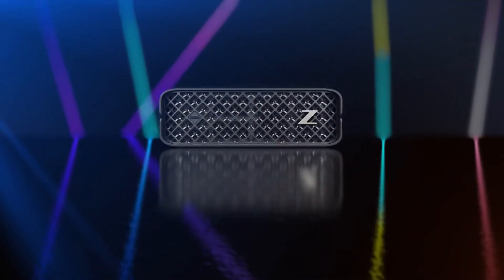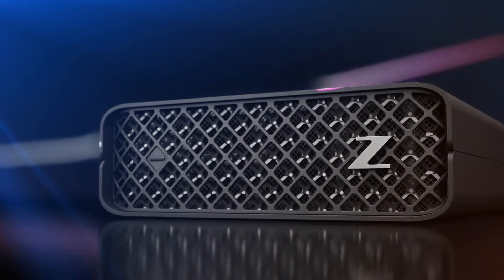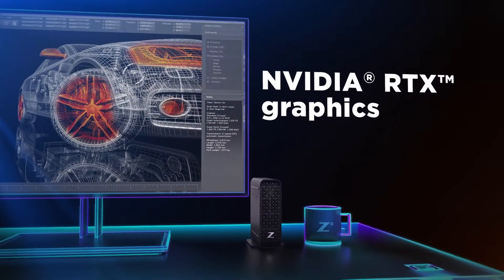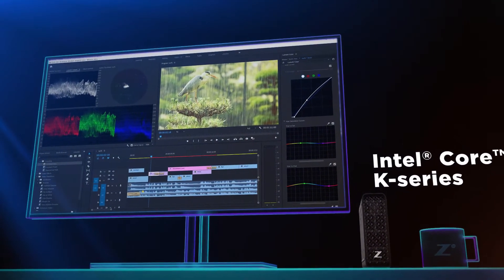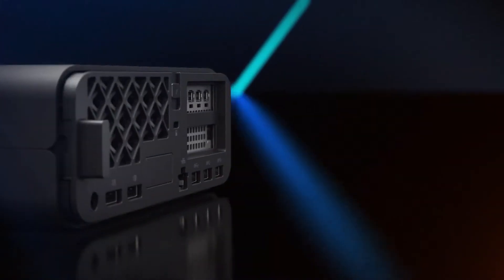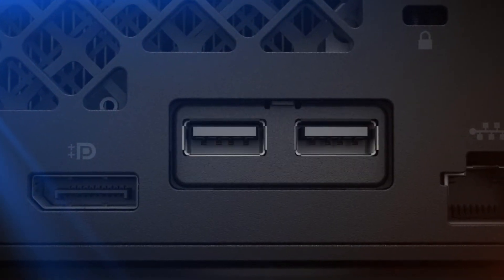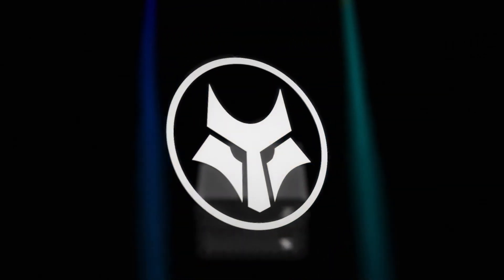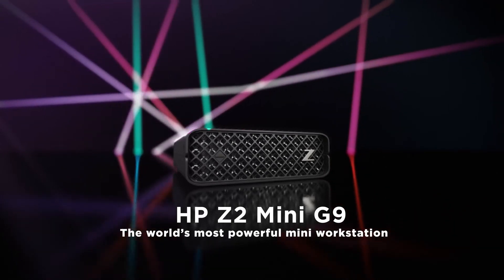HP Z2 Mini G9